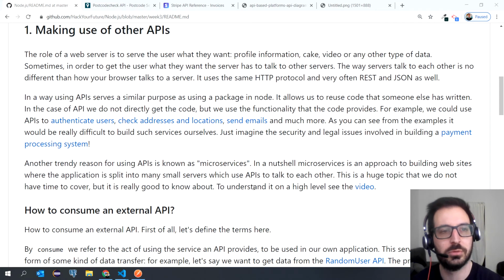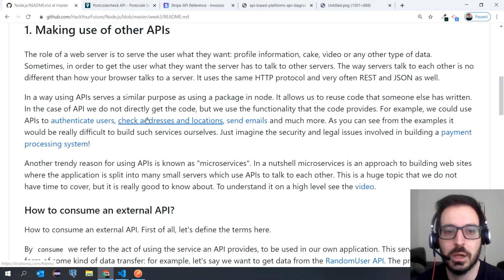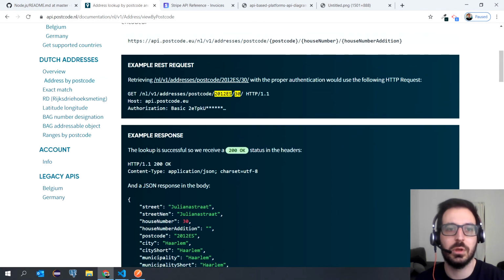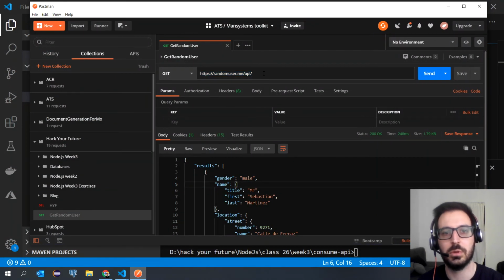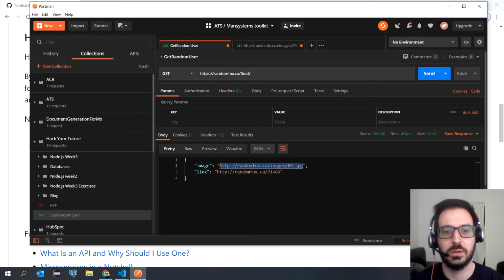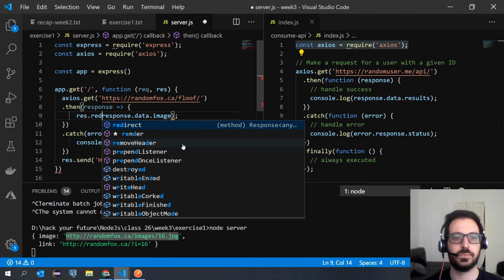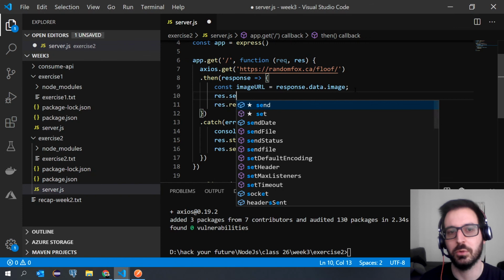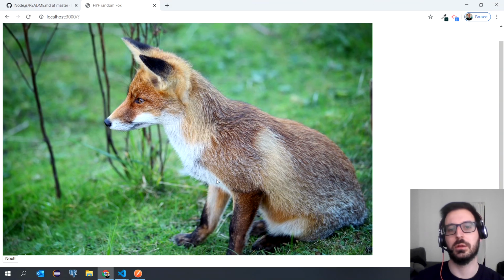NodeJS Consuming API's From Node